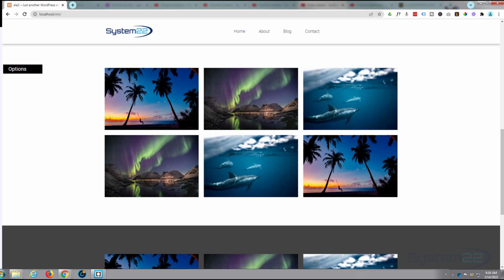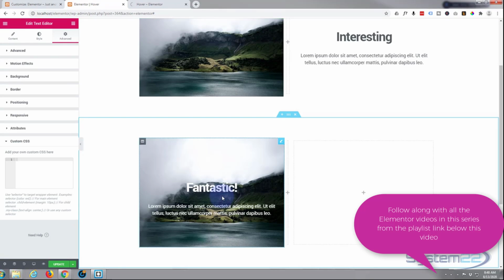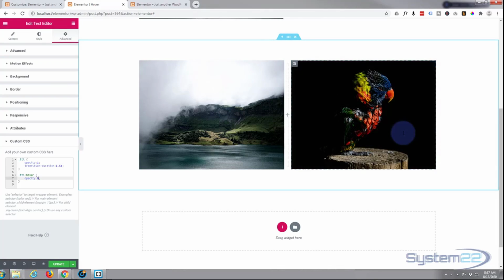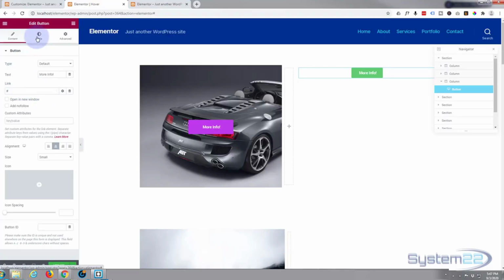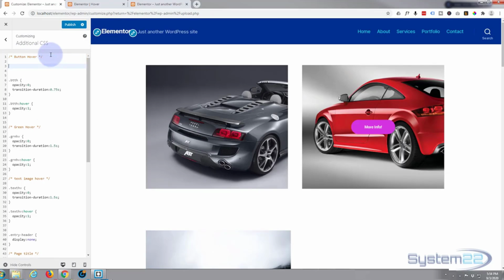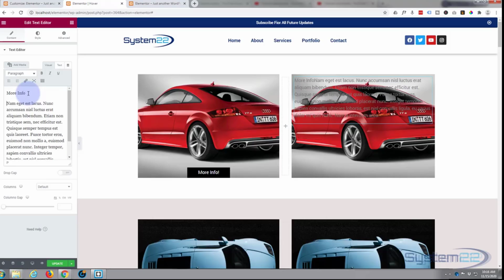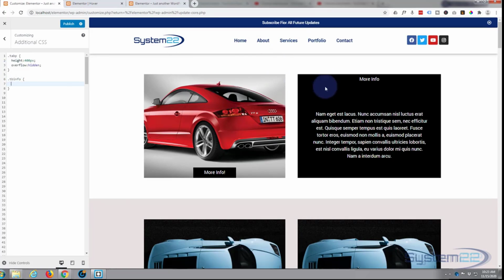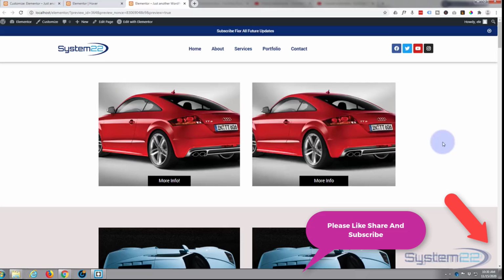Elementor Image To Text Hover Effects | 3 You Need To Know 👈👍👈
Elementor page builder. Here are 3 elementor image to text hover effects that are really useful to know Today we are going to demonstrate how to create 3 image to text hover effects with the free version of elementor page builder. The first one is a simple image to text on hover effect. The second one is an image, when you hover over it a button will fade in over the image. The third one is an image that has a tab at the bottom, when you hover over the tab it will popup a text overlay. These hover effects are very easy to do and is a great eye catching feature to have on your website.
These effects will work best on the desktop version of your site. You can crerate different versions for tablet and mobile using duplicate, and the the responsive tab to hide or show on different devices.
Elementor is a great free WordPress page builder plugin. There is a free version as well as a paid version of Elementor. In this series of videos we will be building some great elements on our WordPress website with the Elementor free page builder plugin.
So, follow along with the video and check out how to create 3 elementor hover effects that are really useful to know.
For more information on Elementor, check out our Elementor playlists below.

v=Sl1Ye9XHhgY&list=PLqabIl8dx2wrrX3YsjpIEL8uq5LnSkrhA

v=yN6YlT1Cvqc&list=LLYeyetu9B2QYrHAjJ5umN1Q

list=PLqabIl8dx2wqkGuqlL4RRLwJnBRO47jm2

.imt {
      opacity:0;
      transition-duration:1.5s;

.imt:hover {
      opacity:1;

.tti {
    opacity:1;
    transition-duration:1.5s;

.tti:hover {
    opacity:0;

/* Image To Button On Hover */

.bthv{
 opacity:0;
 transition-duration:0.75s;

.bthv:hover{
 opacity:1;

/* Image With Tab To Popup Text */

.tabp {
 height:400px;
 overflow:hidden;

.tbinfo {
 margin-top:360px;
 margin-left:33%;
 margin-right:33%;
 transition-duration:0.3s;

.tbinfo:hover {
 margin:0;

CHAPTERS

00:00  Intro
01:10  Image To Text On Hover
15:02  Image To Button On Hover
26:25  Image With Tab To Popup Text Overlay

SOCIAL MEDIA
Follow what I'm doing on: